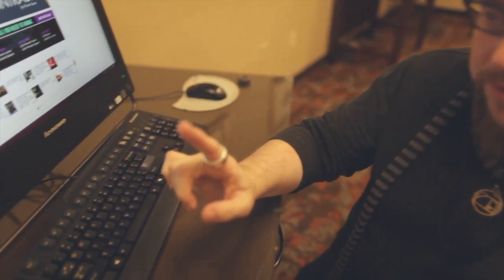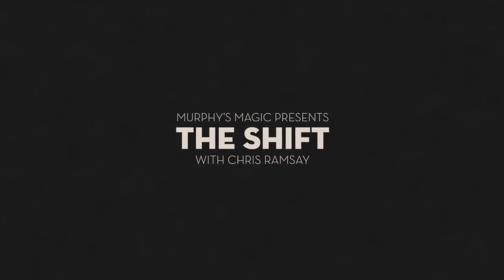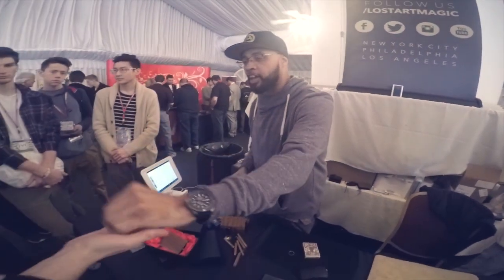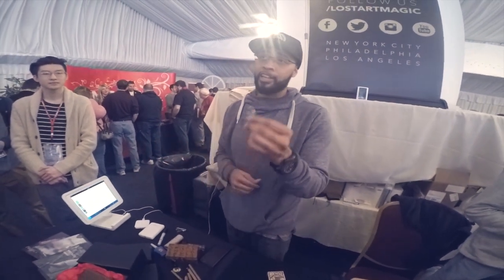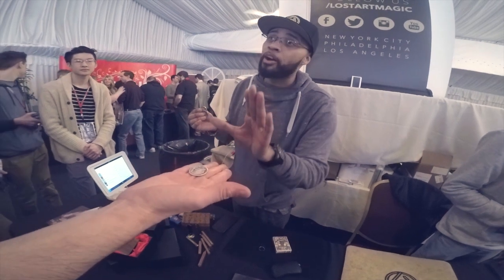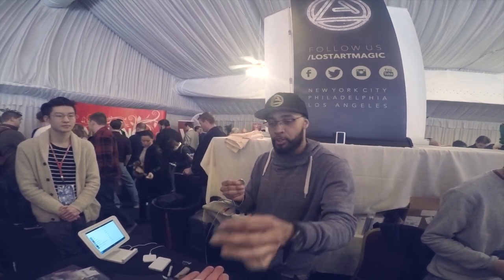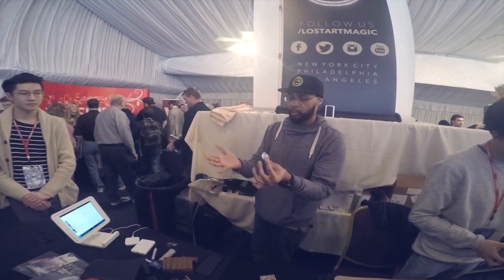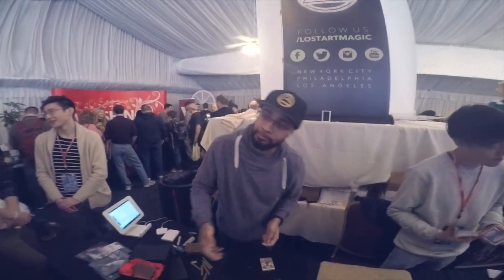THE SHIFT 059 - MIRAGE ET TROIS 2.0 //400 LUX + GIVEAWAY!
This week, Ramsay is back with some great footage from this year's Magi-Fest! Not only will he bring you some behind the scenes but also some great performances from the artists themselves! This Week we have a look at Mirage et Trois 2.0 and 400 LUX!

For your chance to win these effects, simply "Like" this video and let us know in the comments what you thought about the episode or the products and we'll choose one of you to take home these amazing prizes!

A very special thank you to Garrett Thomas for the intro!
400 LUX by Kyle Littleton

Causing your money to multiply is, perhaps, the most iconic trick in magic. In the past you needed a gimmick, glue, and lots of preparation to make this trick happen. "400 Lux" is COMPLETELY impromptu and uses no gimmicks of any kind. You change four EXAMINABLE one-dollar bills into four EXAMINABLE hundred dollar bills.

Creator Kyle Littleton takes you through every step of the process. The routine is easy to learn, easy to perform, and imminently practical, since it uses just eight normal bills. It's possibly even stronger than gimmicked versions as the bills can be examined before and after, and the change looks just as magical!

    Use any bills - no gimmicks
    Includes multiple handlings
    25 minutes of high-quality explanation

"It's a beautiful thing when sleights can flawlessly replace a gimmick! Kyle Littleton's 400 Lux is a great alternative to all the "Easy Money" variations. 400 Lux is pure magic done with pure sleight of hand!"
- Karl Hein

MIRAGE ET TROIS 2.0 by Eric Jones

R:  $24.95

Description:

"I do like this a lot more and it warrants its new release. Eric is a firs class teacher as well." Wizard Product Reviews

MORE
In 2004, Eric Jones created a routine where coins appeared, vanished, and traveled from hand to hand in the most visual and magical way possible. He called the routine Mirage Et Trois; in homage to his inspirations, and as a testament to how attractive the dance between spectator, magician, and coins can be. Eric's routine was adopted by many top magicians in the industry and received rave reviews. It has been said that the routine could not be improved upon. Until now... Mirage Et Trois 2.0 is a redesign of the Eric's original handling. It's a streamlined version that trims all the fat without losing any of the flavor.

It's more interactive, more engaging, and less difficult to perform. In this download, Eric will also teach the original routine so you can understand the basic workings and psychology behind each phase. You will learn the blocking and motivation that make Mirage aesthetically pleasing and then; delve into the real work on the updated handling.